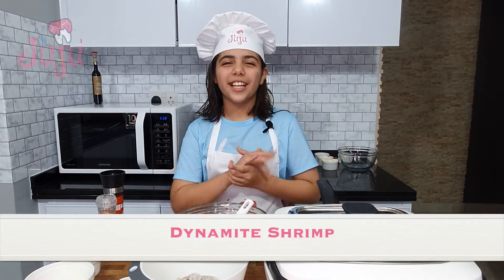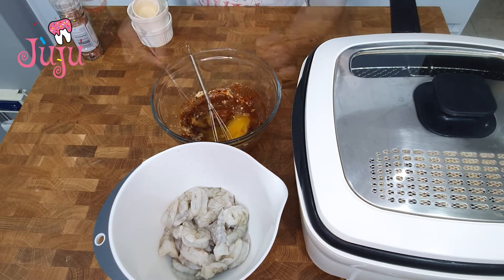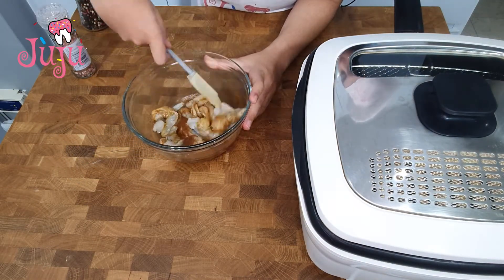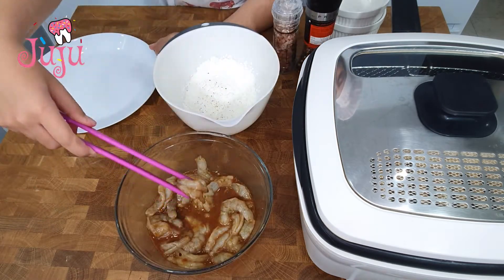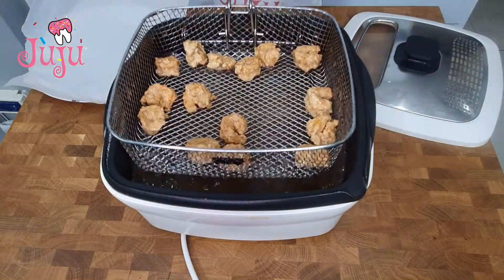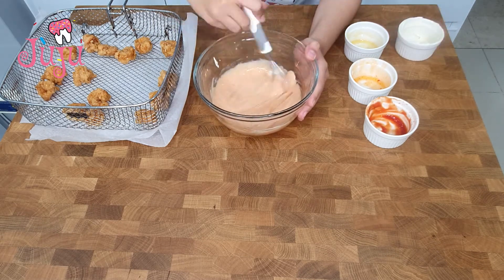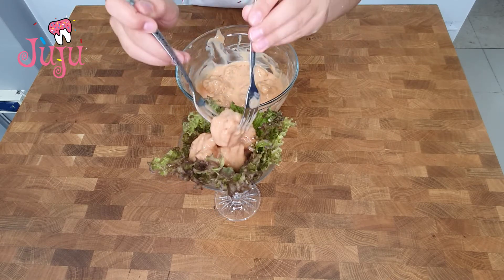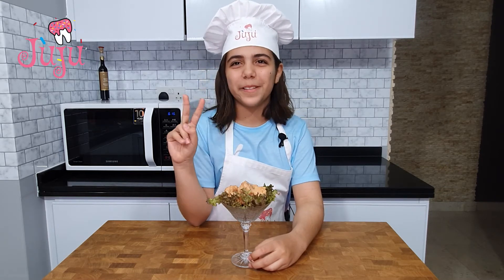Dynamite Shrimps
Ingredients
1 \ 2 kg shrimp
Salt and Pepper
2 tablespoons soy sauce
1 teaspoon paprika
1 teaspoon garlic powder
1 egg
Soak for 1 hour

1\2 cup flour
1\2 cup cornstarch

Shrimp sauce
1\2 cup mayonnaise
3 tablespoons hot sauce
1 tablespoon honey
3 tablespoons ketchup
3 tablespoons sweet pepper sauce